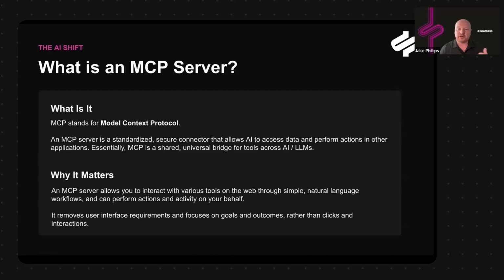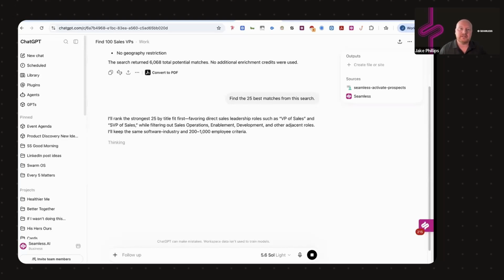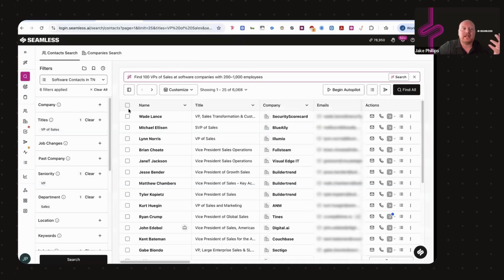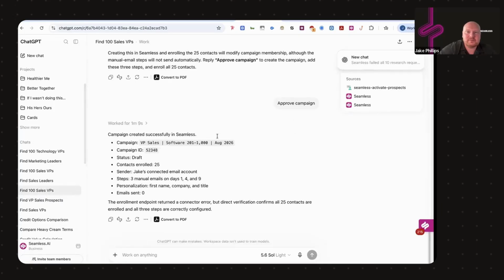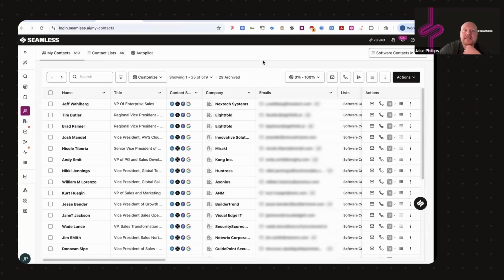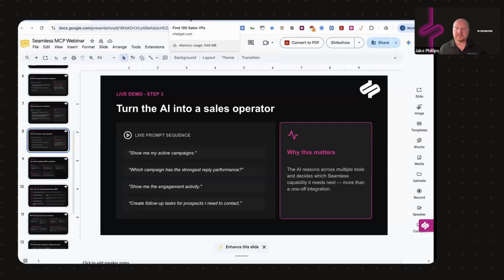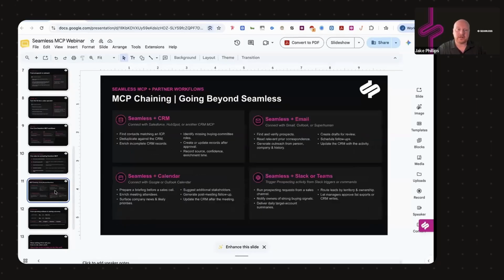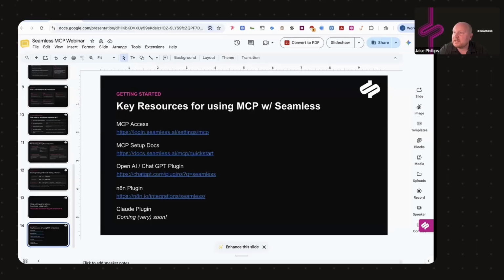How to Prospect INSIDE Claude, CHAT GPT & N8N (Full Seamless MCP Demo)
About this video:
Build an AI sales agent using Seamless MCP to automate your lead generation. Learn to generate prospect lists from simple text.

This tutorial explains how to set up an AI sales agent using the MCP framework. It is designed for sales professionals and developers looking to automate repetitive outreach tasks. You will learn the technical steps to connect your AI model with live data sources to identify potential clients efficiently.

After setting up the core agent, the video demonstrates how to build a prospect list directly from a single sentence prompt. We also look at how to leverage Seamless MCP integrations to connect your new sales agent with over 1000 different apps and services. This approach allows you to push data directly into your existing CRM or email marketing tools without manual entry.

About Seamless
🚀 Sell Smarter. Prospect Faster. Close More Deals with Seamless AI.
Seamless AI is the leading real-time sales intelligence and AI-powered prospecting platform built to help sales professionals, marketers, recruiters, founders, and revenue teams find their next customers faster.

Whether you’re building targeted prospect lists, finding verified contact information, generating AI-powered outreach, or automating your sales workflow, Seamless AI gives you the tools to spend less time searching and more time selling.

With millions of verified business contacts, AI-powered search, buyer intent insights, email enrichment, phone numbers, CRM integrations, and sales automation, Seamless helps you connect with the right people at the right time.

On this channel you’ll learn:

* AI sales strategies that actually work
* Prospecting and lead generation tips
* Sales automation best practices
* Cold email and outbound tactics
* CRM and workflow tutorials
* Product updates and new AI features
* Sales leadership and revenue growth strategies